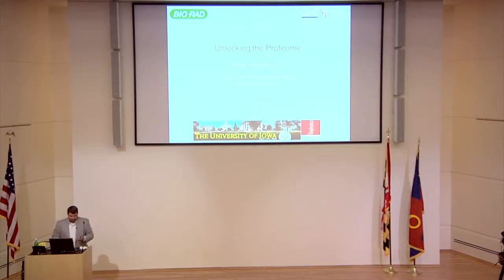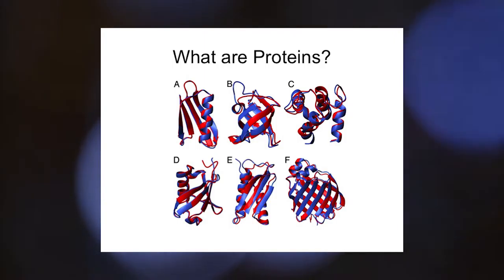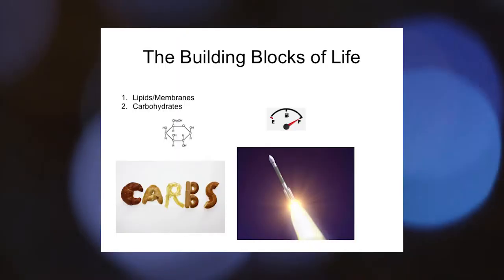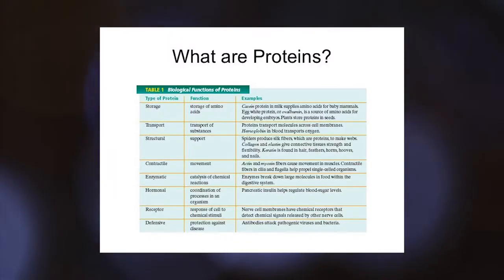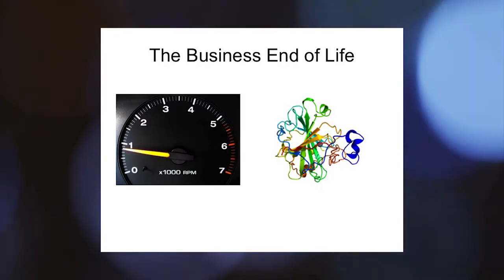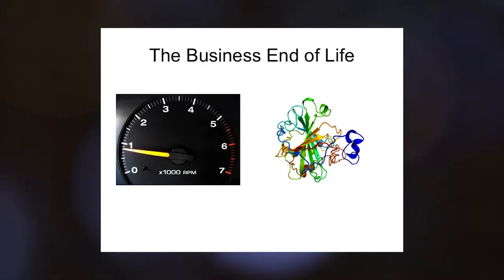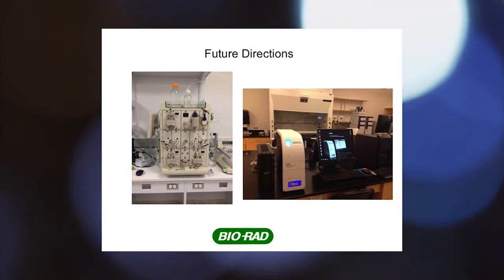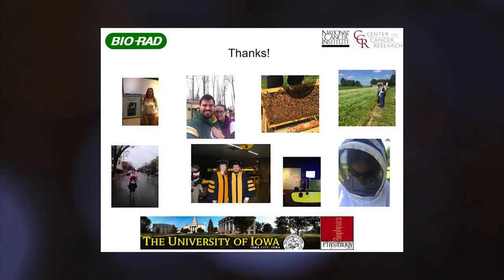Spectrum Lecture #21 - Proteomes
In this edition of Montgomery College's Spectrum Lecture Series
Dr. Daniel K. Stringer explains the power of proteins